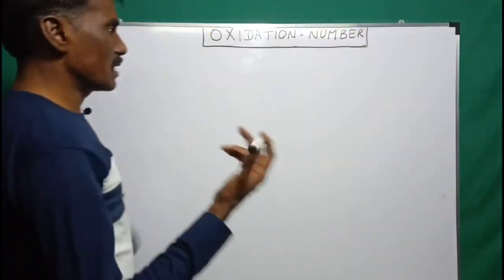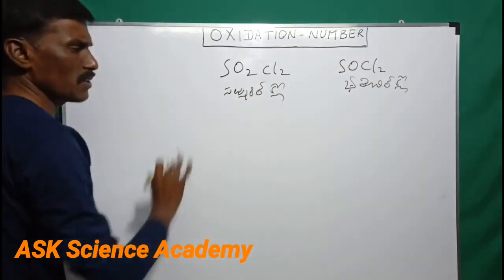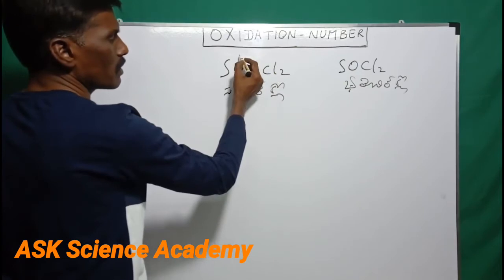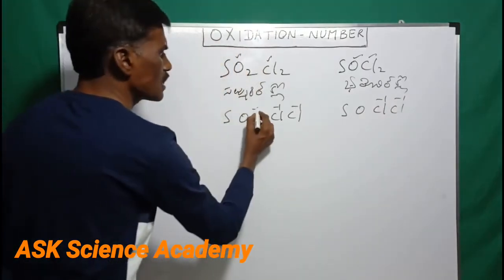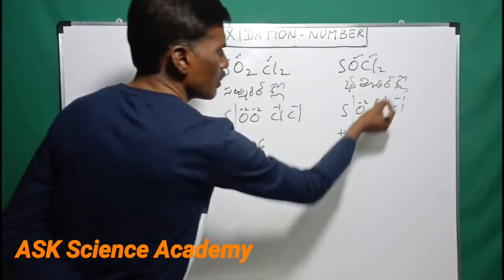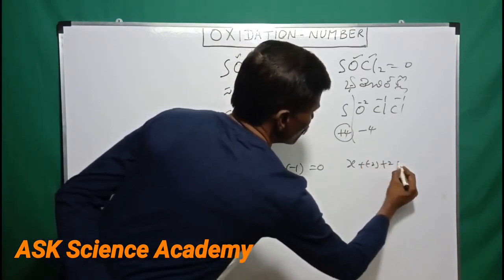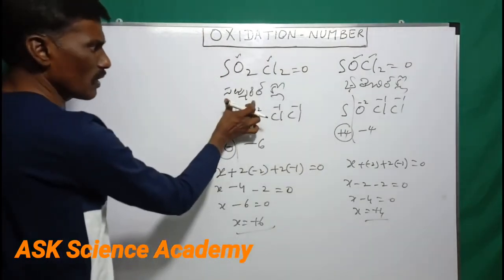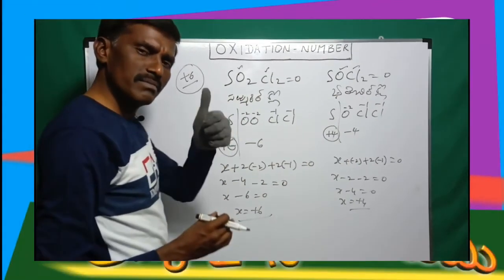How to Calculate Oxidation State of Sulfur in Chlorides like (SO₂Cl₂) & (SOCl₂) | Class 11 Chemistry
in this video explain how to calculate Oxidation State of sulfur in sulfuryl chloride and thionyl chloride.if you want to full information about sulfur Oxidation State ... watch entire the video.